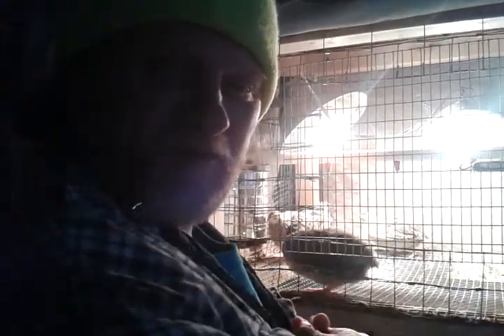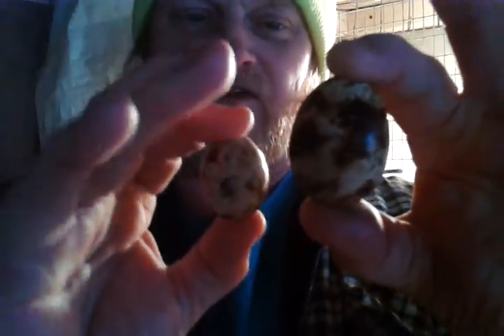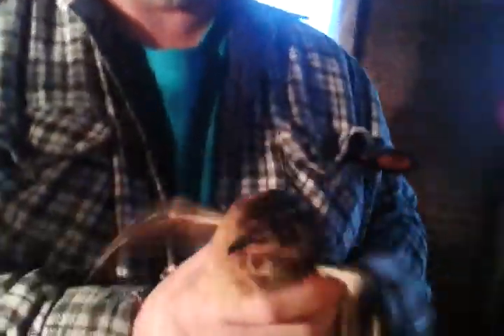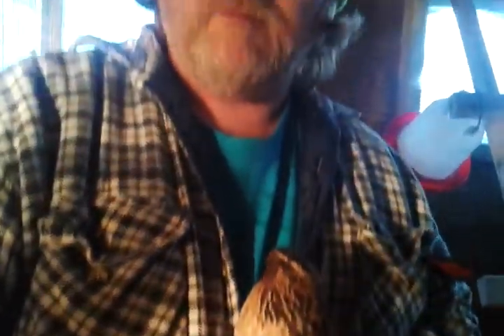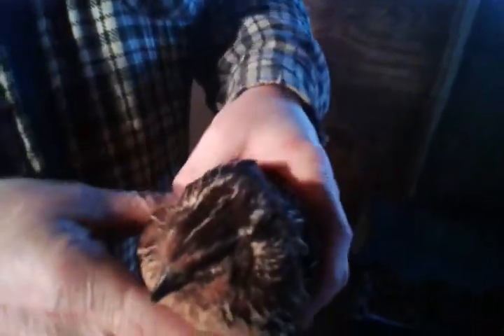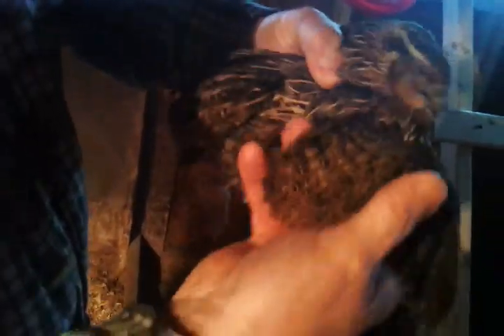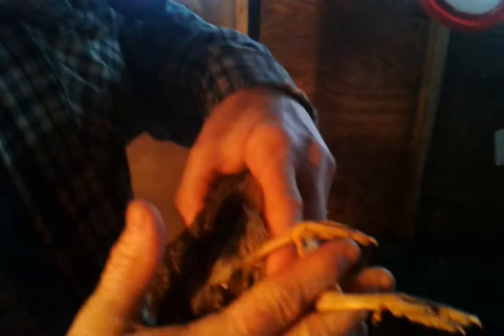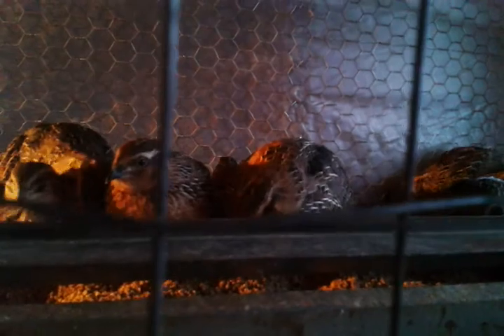Mock quail butcher demo